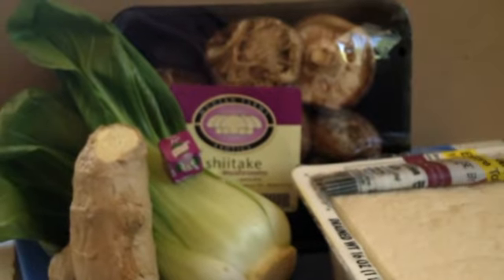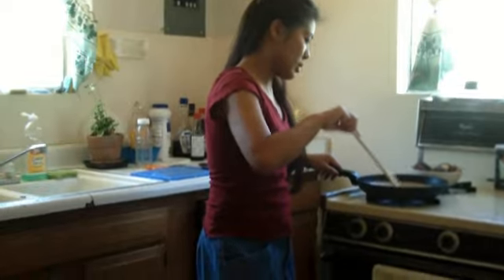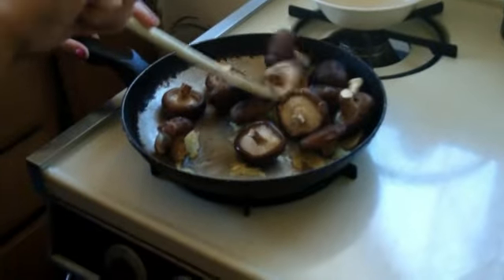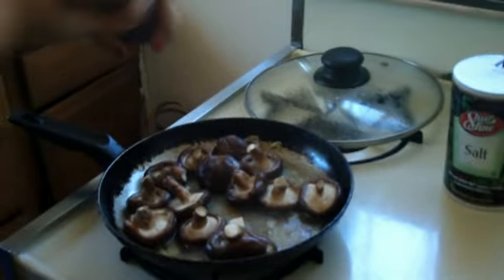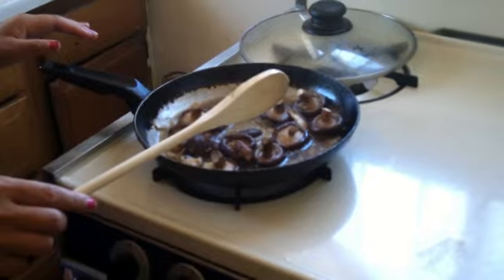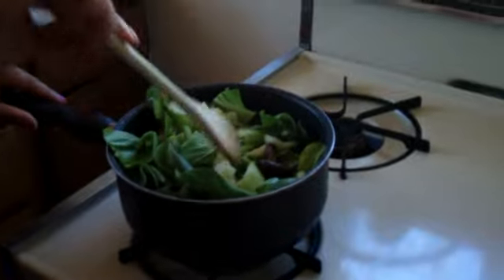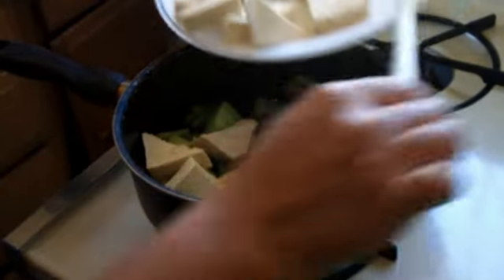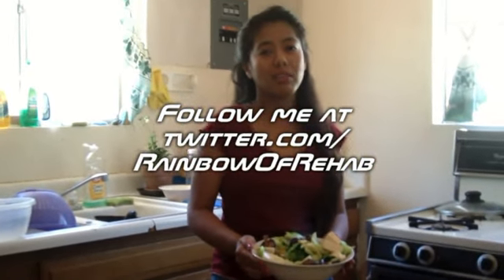Vegetarian Baby Bok Choy with Tofu & Shitakes with Rainbow